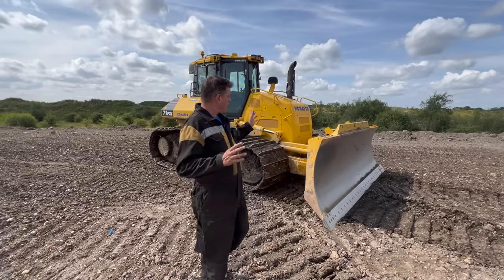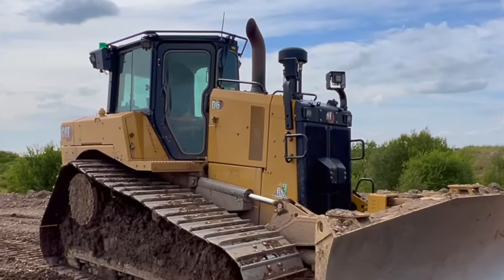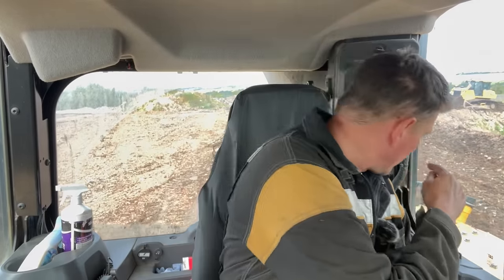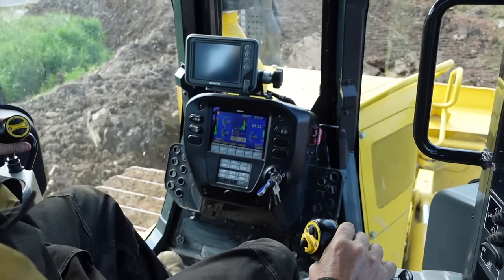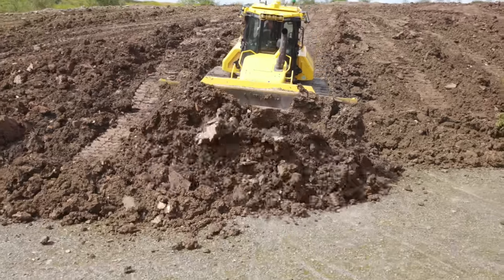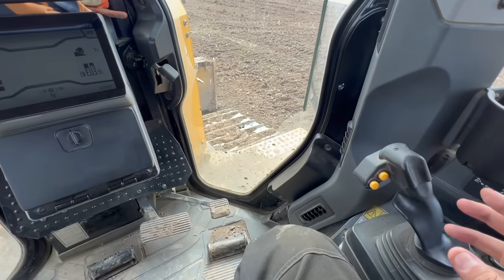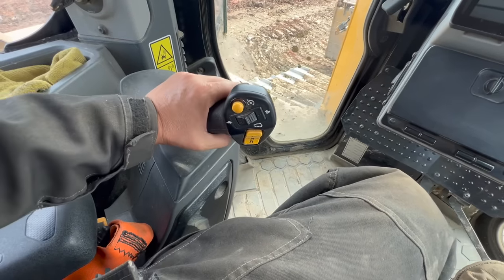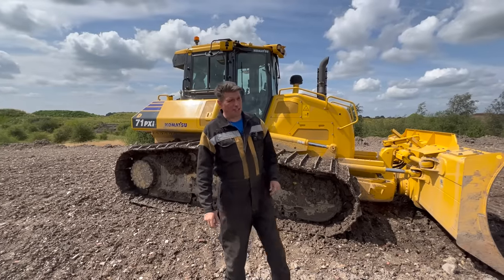CAT D6 vs KOMATSU D71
Is the Komatsu D71 the best dozer of it's class ? We put it up against the Midweight Champ - the CAT D6 to find out.
Two great machines, one drivers view test.

Thanks to Carl, Shaun and Roly.